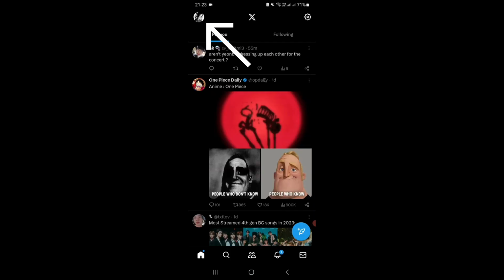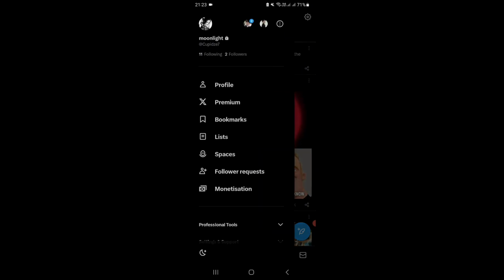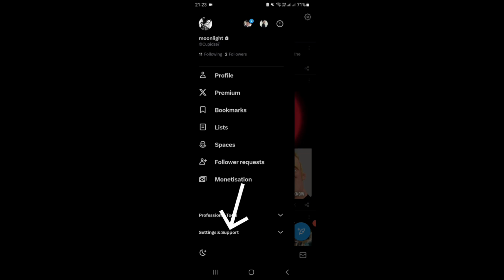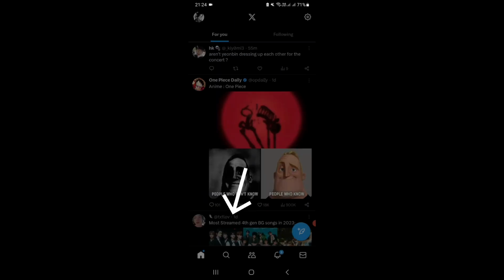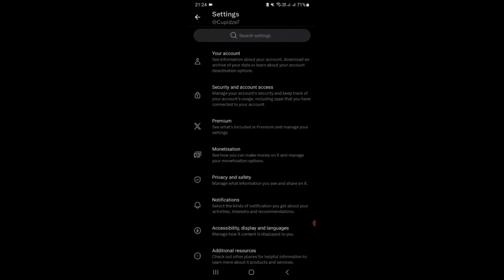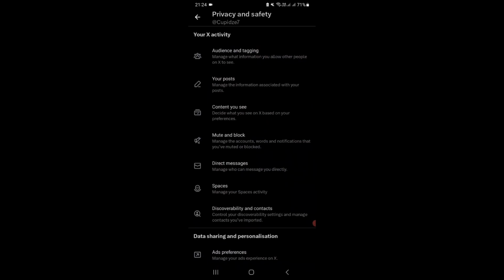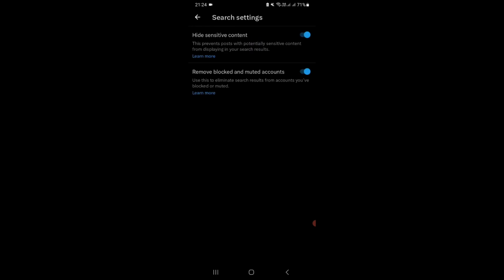Turn On Sensitive Content on Twitter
Turning On Sensitive Content on Twitter / twitter sensitive content settings / twitter how see sensitive content on twitter / turn on sensitive content / How to Allow Sensitive Content on Twitter /

Unlock a New Side of Twitter: Activating Sensitive Content

Welcome to Web Solution! In this video, we'll guide you through the process of turning on sensitive content on Twitter, giving you more control over the type of content you see on your timeline.

🔐 Why Enable Sensitive Content?
Twitter allows users to filter sensitive content for a more personalized experience. Enabling this feature ensures that you have the freedom to curate your timeline according to your preferences.

📹 What You'll Learn:
How to access Twitter's settings to manage sensitive content.
Step-by-step instructions on turning on sensitive content filters.
Tips for customizing your Twitter experience.
Follow along as we walk you through the simple steps to enable sensitive content on your Twitter account. Whether you're a new user or someone looking to refine their Twitter settings, this tutorial is designed to make the process easy and straightforward.

Have questions or suggestions for future tutorials? Drop them in the comments section below, and our community and I will be happy to assist!

Ready to take control of your Twitter experience? Let's dive into the tutorial and learn how to turn on sensitive content on Twitter today!

This is a tech channel, where information related to internet, Mobile and desktop application is provided for the purpose of learning. twitter twitter_handle turnonsensitivecontent websolutionTurn On Sensitive Content on TwitterEnable Sensitive Content on TwitterTwitter Sensitive Content SettingTwitter Privacy SettingsTurning On Sensitive Content on Twitter